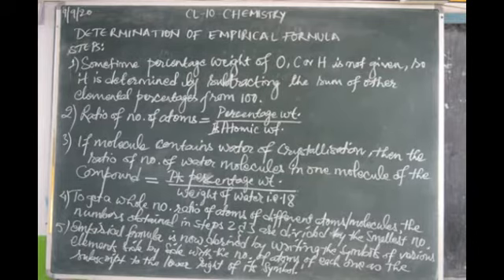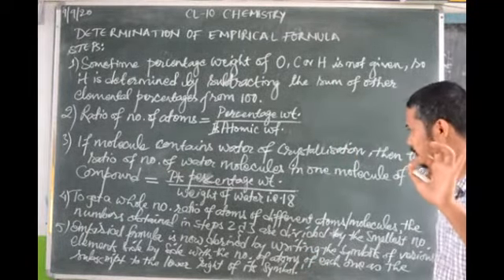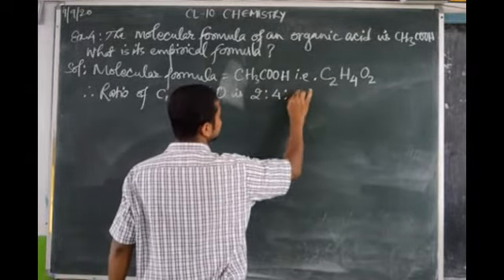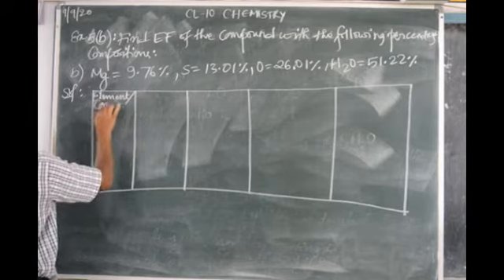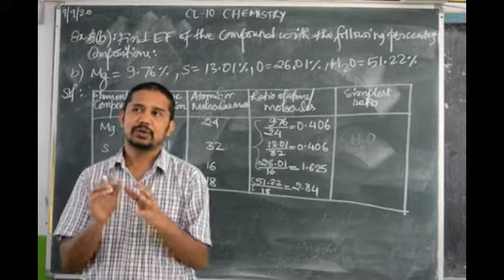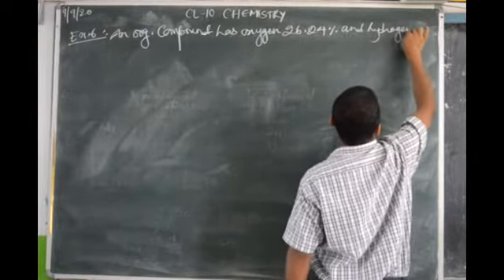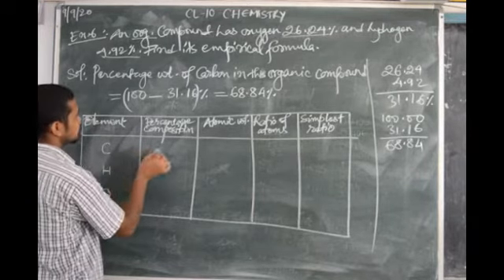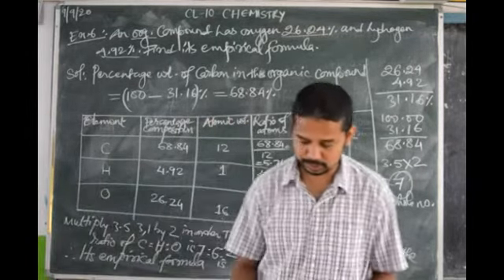Class 10 Chemistry Topic: Determination of Empirical Formula